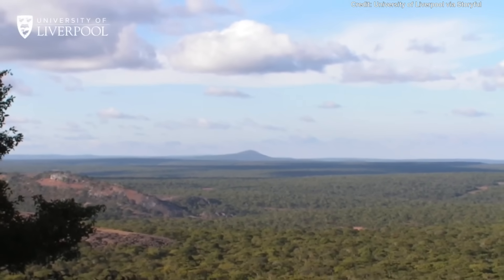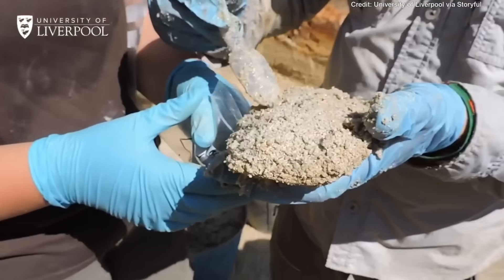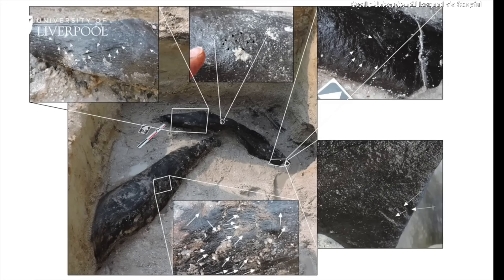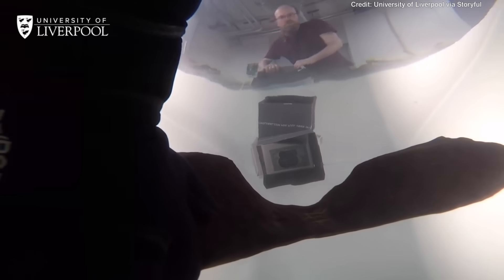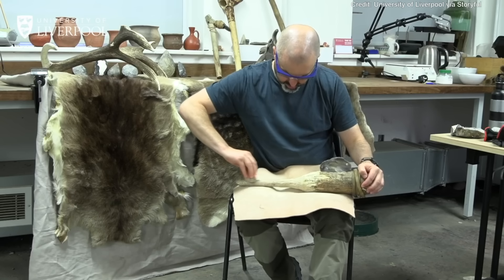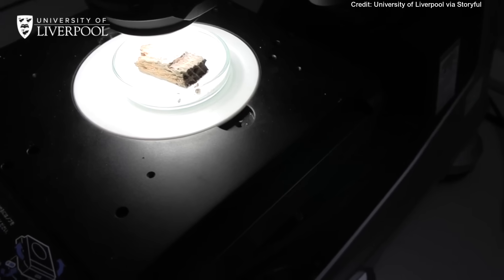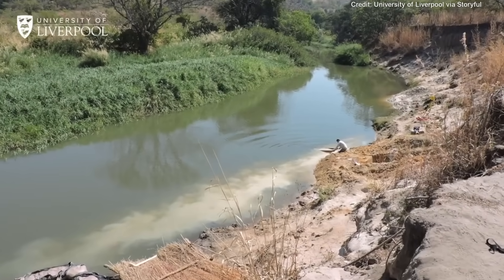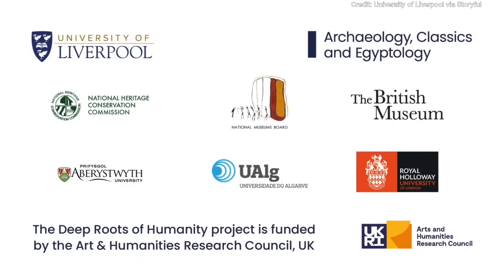Archaeologists discover 476,000 year old structure, thought to be oldest known wooden structure ...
Researchers from two UK universities have discovered what they say is the oldest known wooden structure, which they found at the Kalambo Falls, in Zambia, and, at almost 500,000 years old, predates the emergence of Homo sapiens. The archaeologists think the two large logs they found were joined together to make a structure, possibly the foundation of a platform or part of a dwelling. Prof Larry Barham, from the University of Liverpool’s Department of Archaeology, said whoever built this structure “transformed their surroundings to make life easier, even if it was only by making a platform to sit on by the river to do their daily chores. These folks were more like us than we thought.”